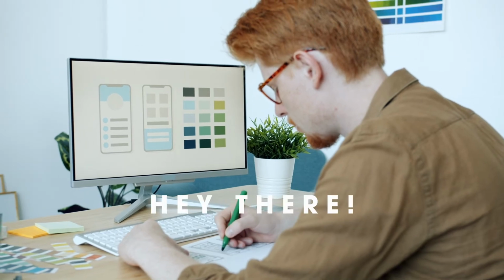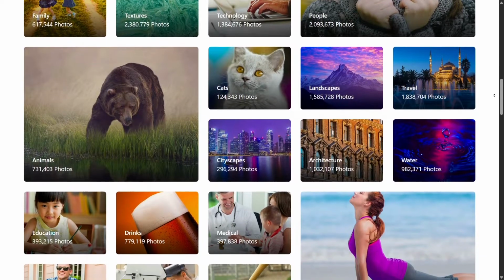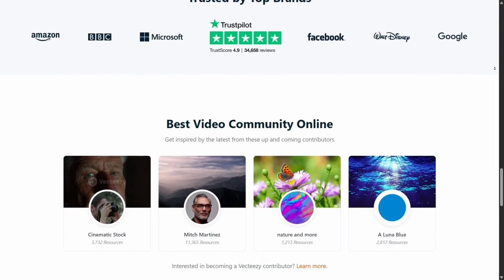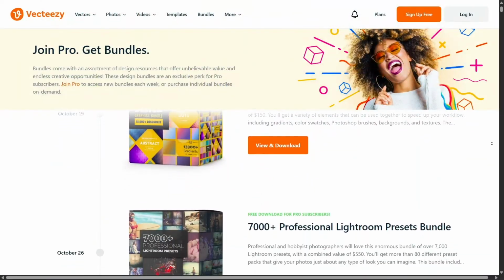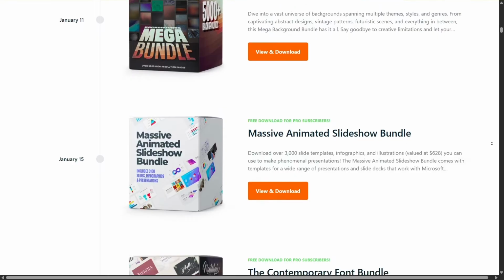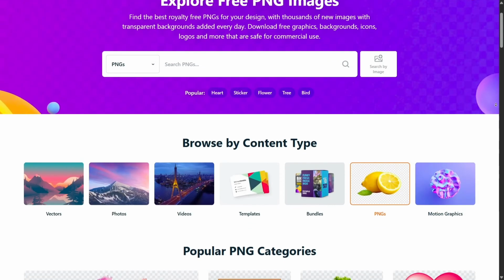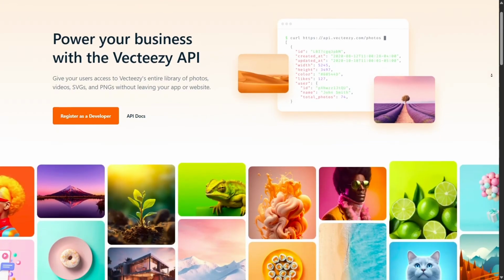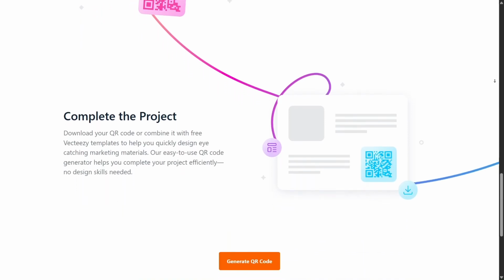Get Creative with Vecteezy: Design Resources for Everyone